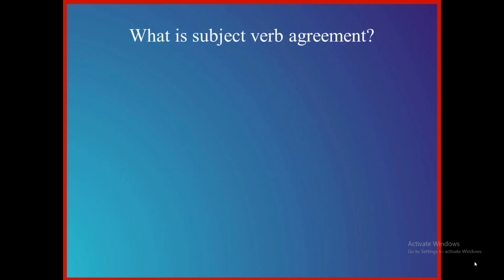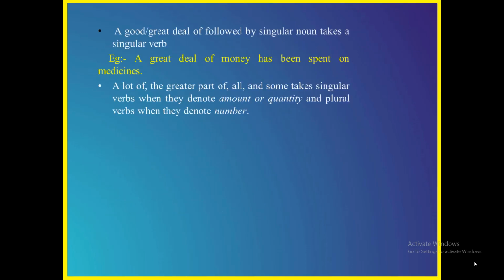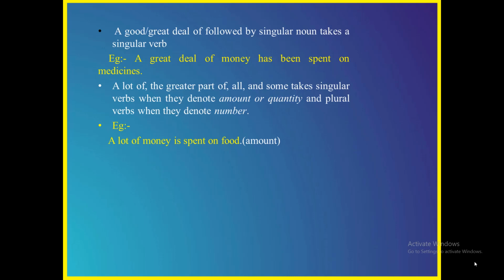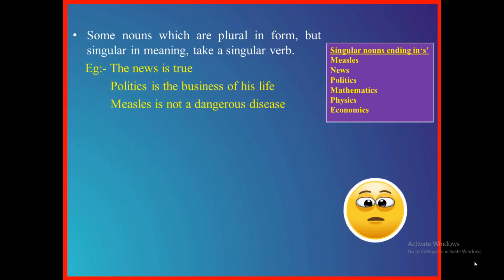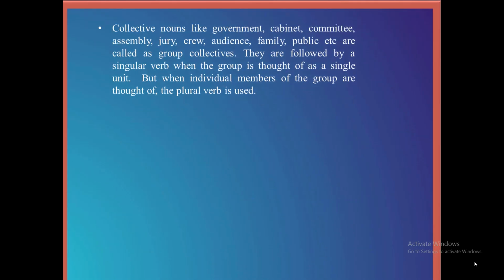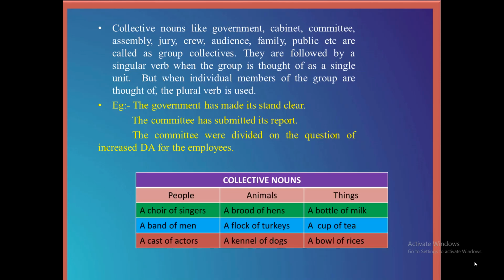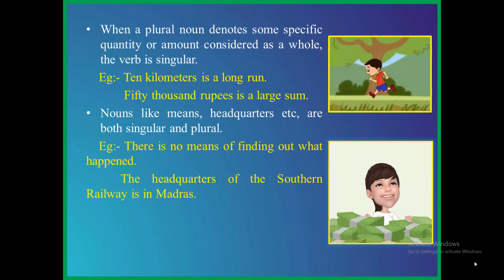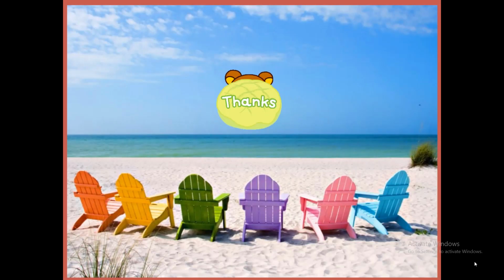Basic English - Concord II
Mrs R Lavanya M.A., M.Phil.